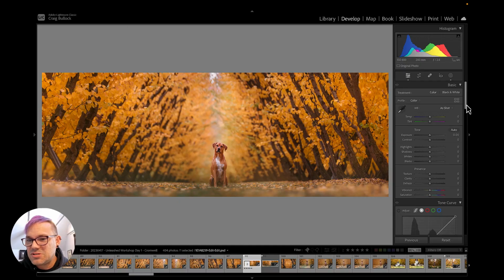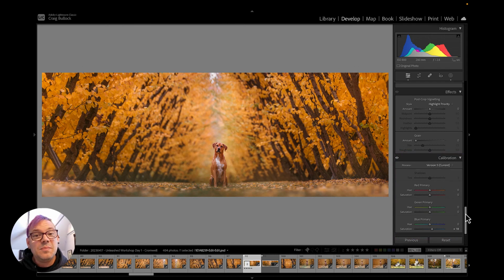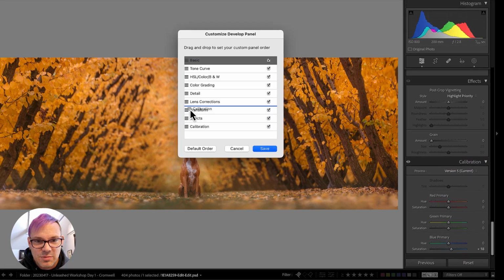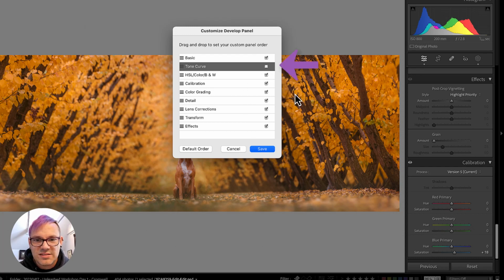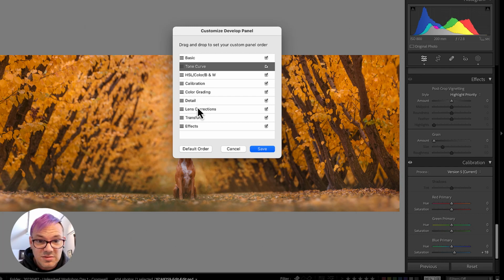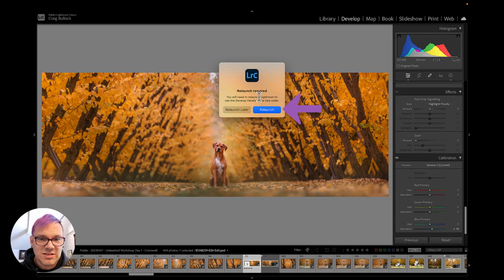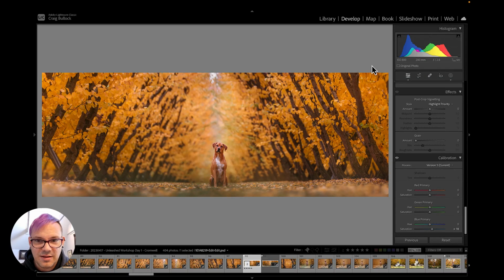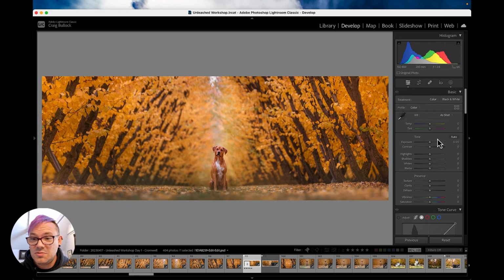How to Customise your Lightroom Develop Module - Dog Photography Editing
Recently I discovered a really simple trick that I'm excited to share with you in this video. It's a little workflow hack and could be a timesaver for your editing process in Lightroom. Let's take a look at how to customise the develop module!

Timecodes
0:00 Introduction
1:12 The Trick
1:55 Relaunching Lightroom

[Furtography]